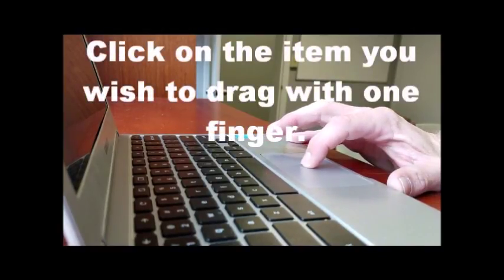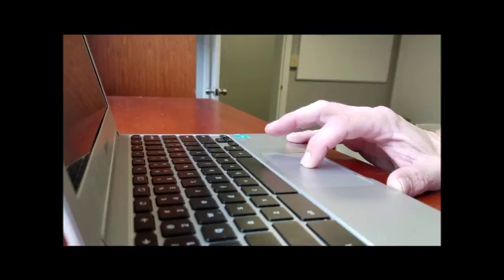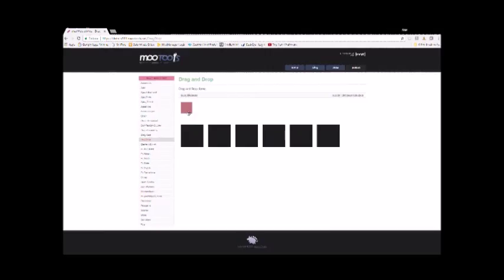Drag and Drop Instructions